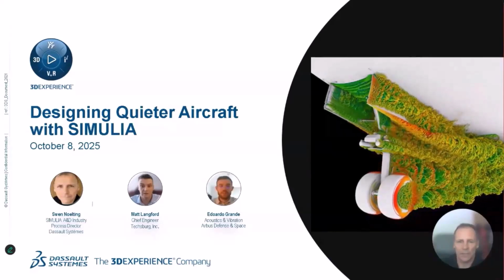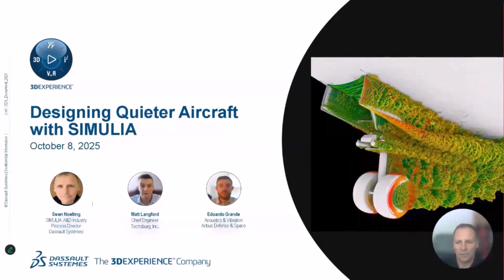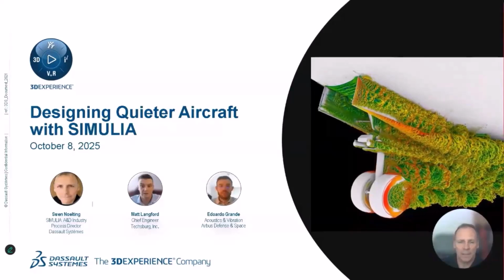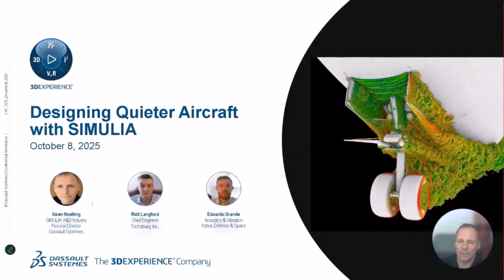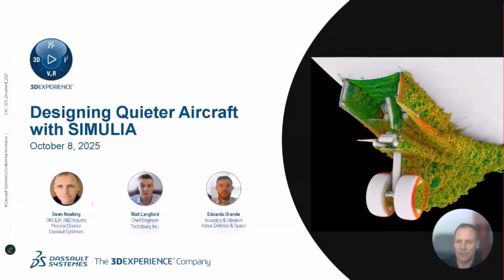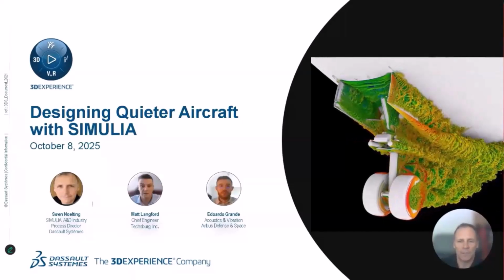Designing Quieter Aircraft with SIMULIA | E-Seminar Sneak Peak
As noise regulations become stricter, aerospace OEMs face increased pressure to produce quieter aircraft affordably.

Watch this e-seminar  to learn about SIMULIA’s aeroacoustic simulation solutions, which help design low-noise aircraft by optimizing noise from airframes, propellers, and rotors. SIMULIA supports community noise assessments and virtual noise certification, cutting down on development time and risk. These proven solutions have a strong track record of success.

*Highlights:*
- Commercial Aircraft: High-lift and landing gear noise
- Engines: Jet noise and acoustic treatment
- Drones & UAVs: Propeller and assembly noise
- Rotorcraft & eVTOL: Rotor and community noise
- Defense: Store cavity resonance and noise control